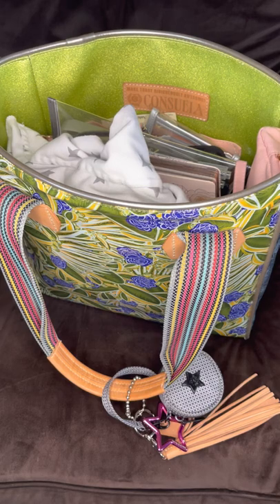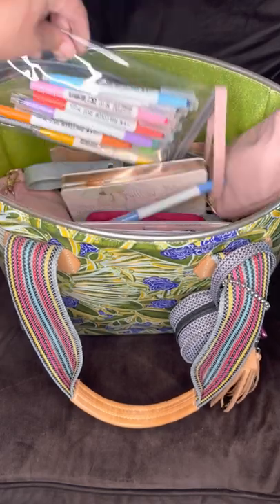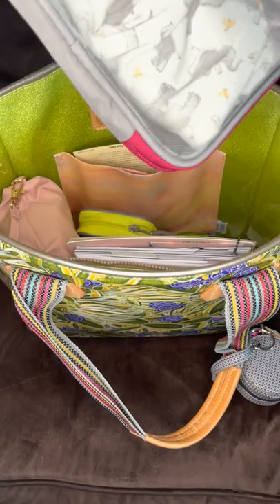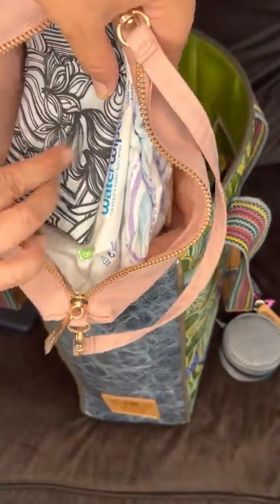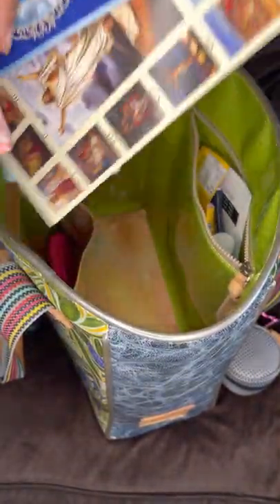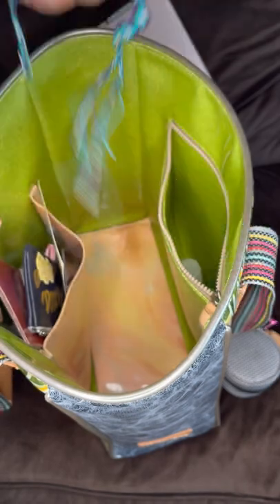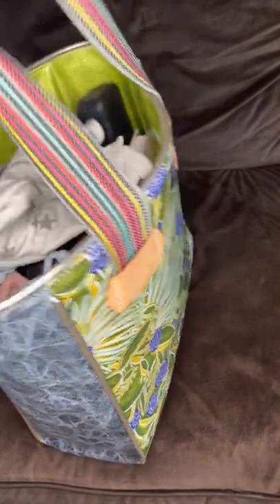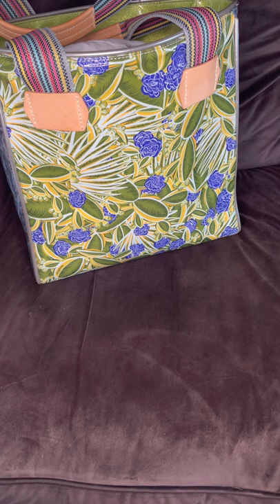What’s In My Consuela Tote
What’s in my Consuela diaper/planner/purse bag